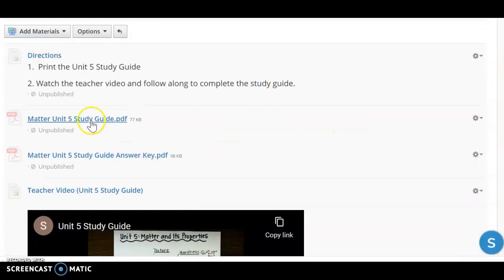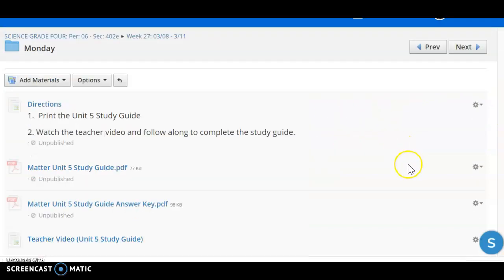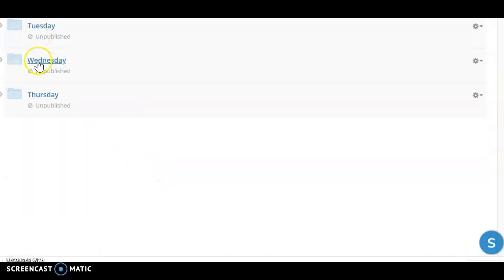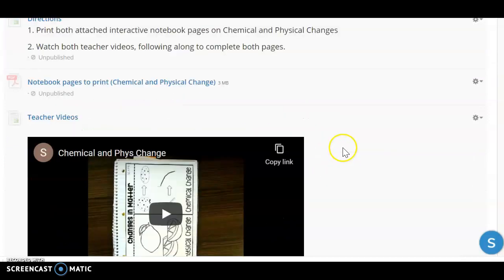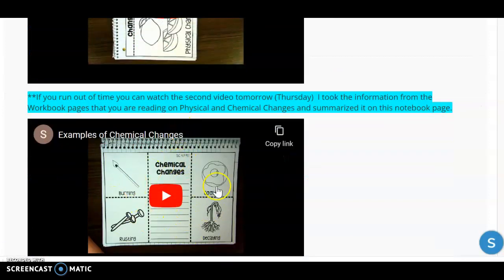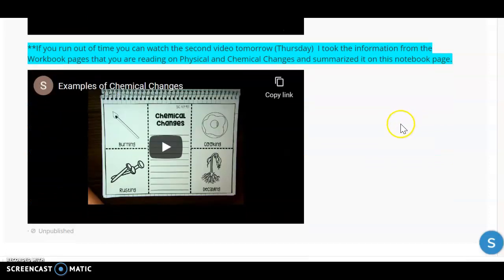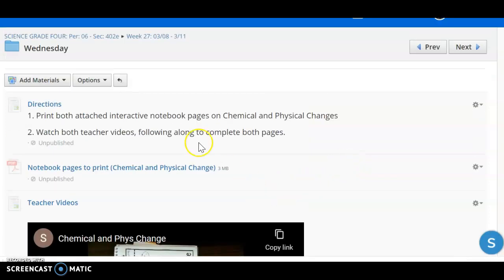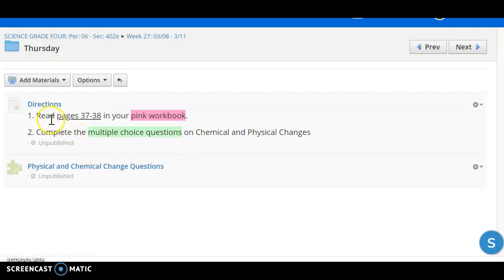Science Week 27 Overview